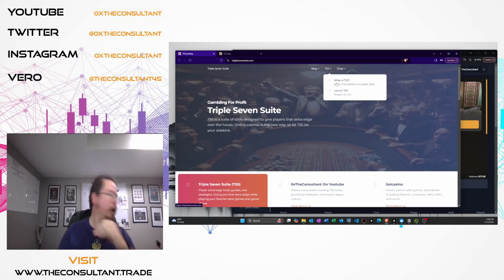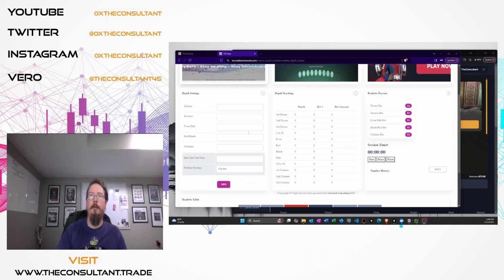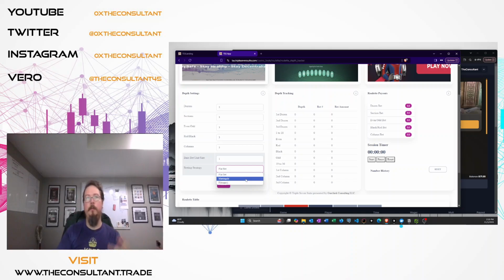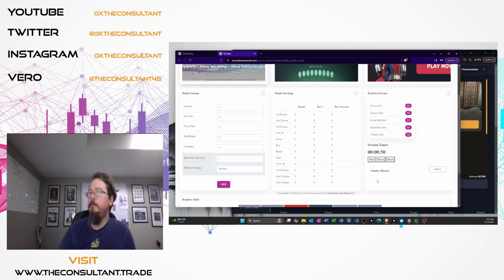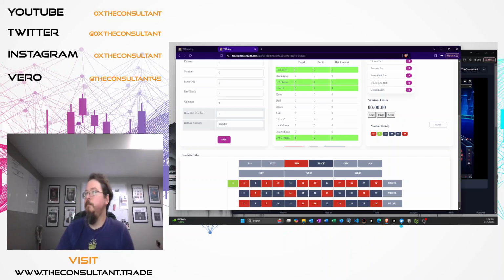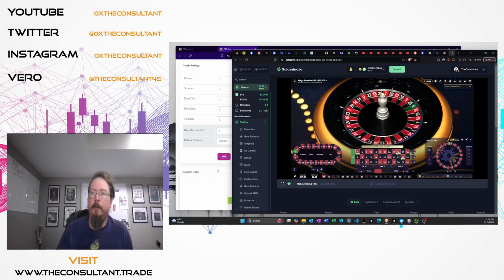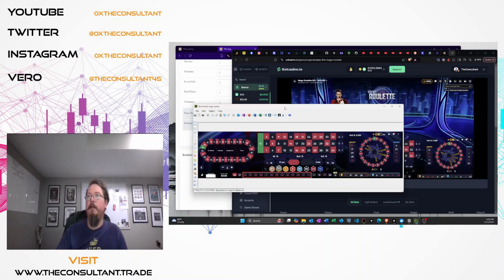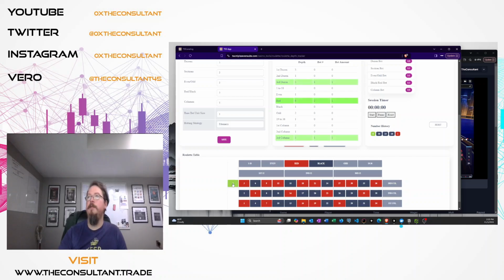This Tool Will Give You That Extra Edge In Roulette!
Triple Seven Suite offers a suite of player advantage tools. Here I demo the Roulette Depth Tracker which is a tool to aid player experience with online casinos by calculating and tracking depth of different betting areas.

Visit TripleSevenSuite.com to signup for updates and memberships!

Stay Safe - Stay Healthy - Stay Decentralized